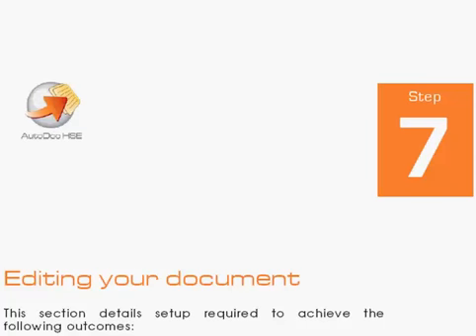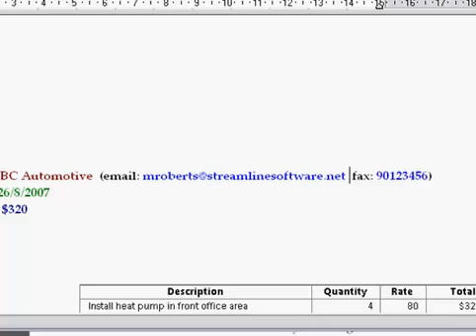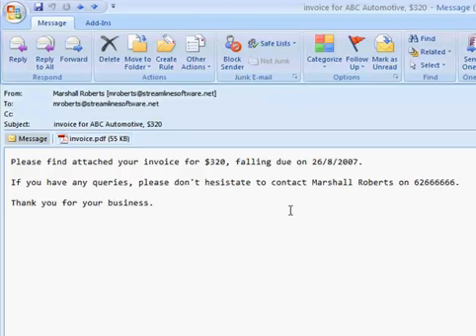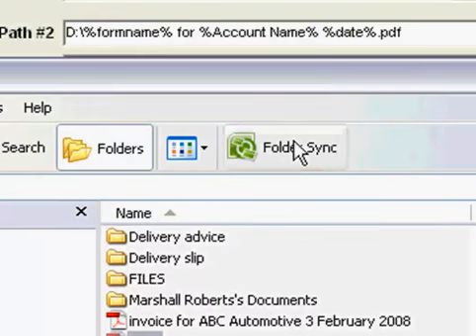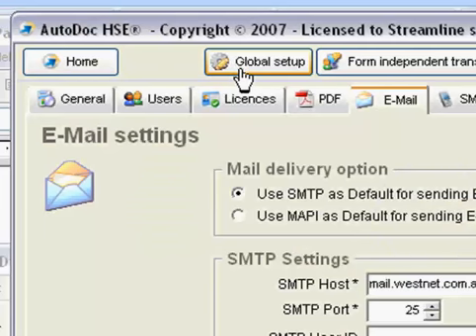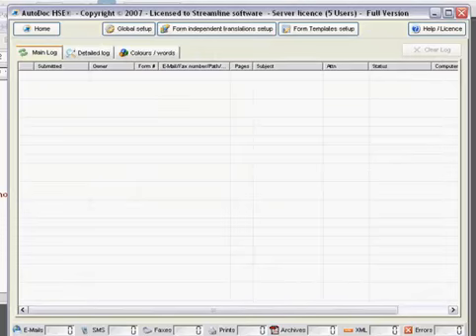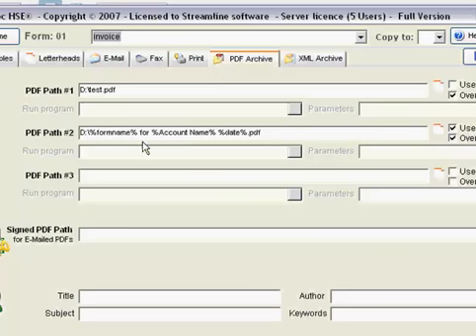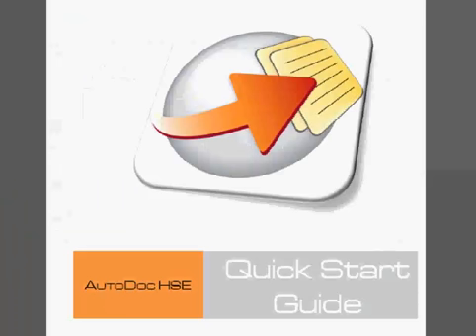AutoDoc HSE - Quick Start Guide Part 2 of 2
A step-by-step walk through of the process documented in the Quick Start Guide. The Guide demonstrates four delivery methods (printing, emailing, faxing, and archiving), and in addition to completing the basic configuration required for these deliveries, the Guide uses a preconfigured document (included in the AutoDoc HSE installation) to demonstrate and explain the key features of AutoDoc HSE. Users who will be using MAPI email are referred to the post-installation tasks presentation for information on configuring a MAPI setup prior to viewing this presentation (as this Quick Start Guide presentation uses an SMTP email configuration).